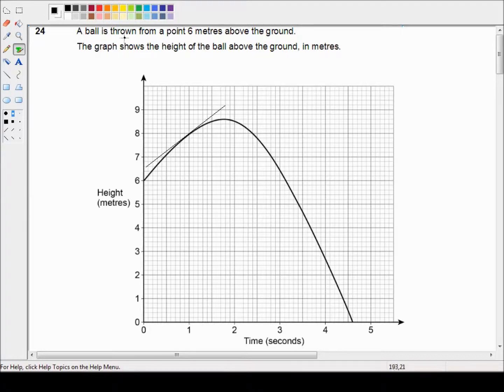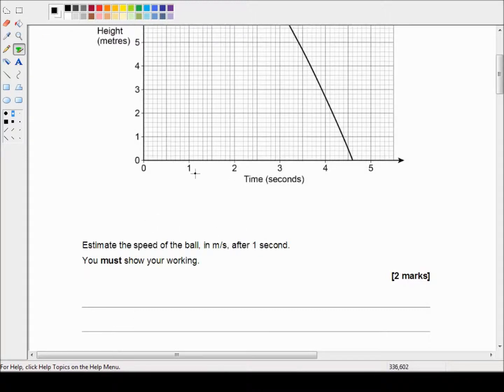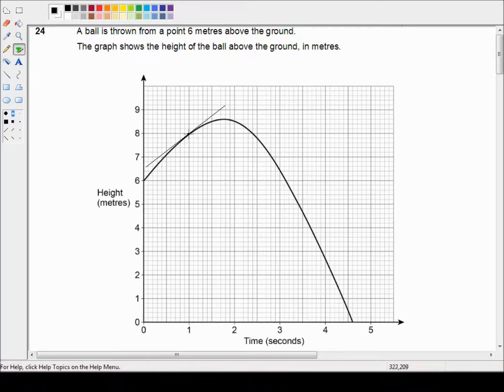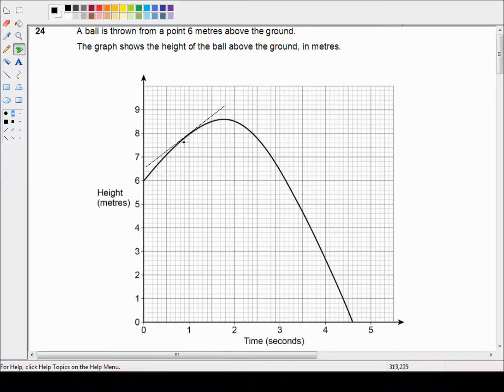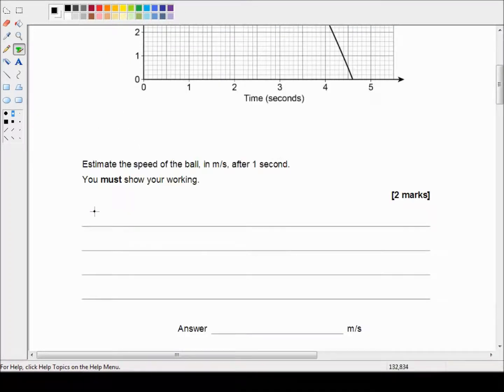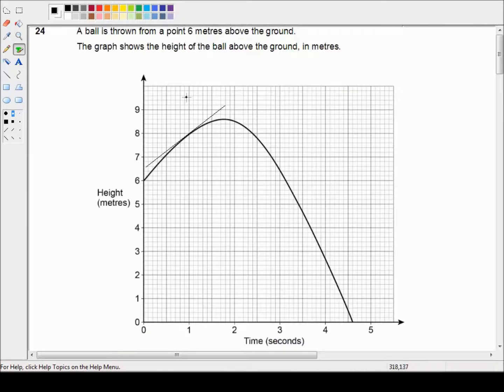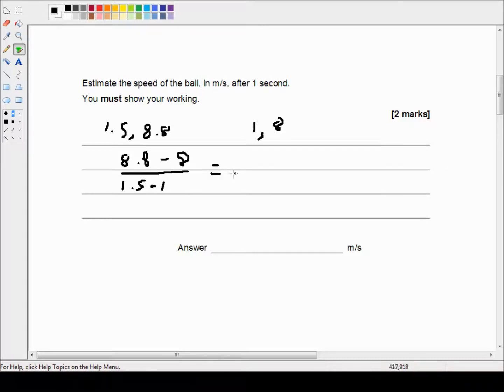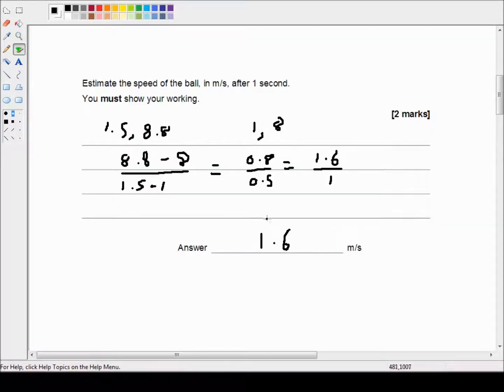AQA GCSE 8300 3H June 2017 Question 24